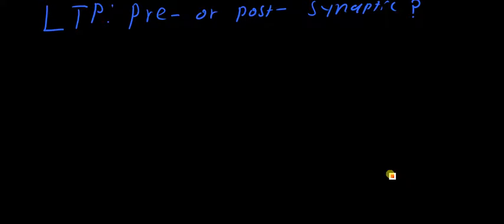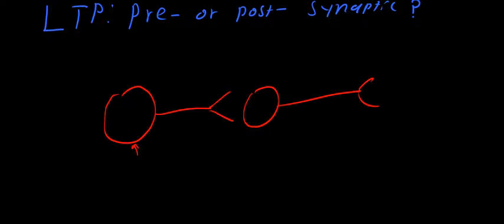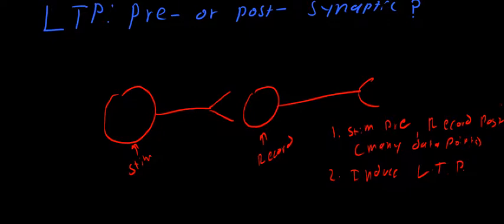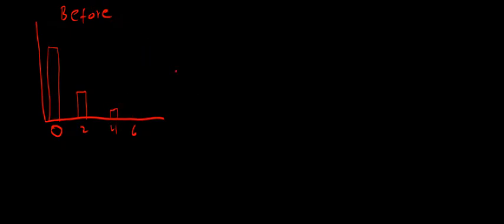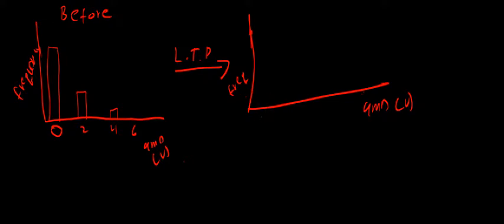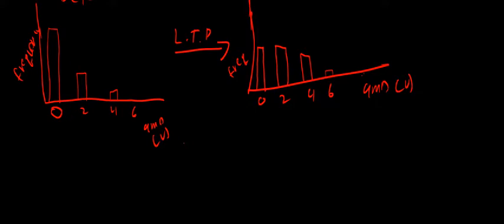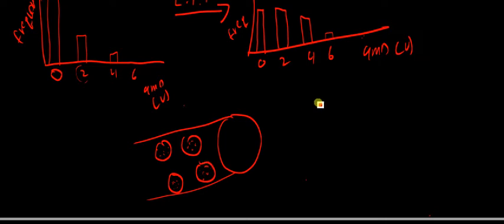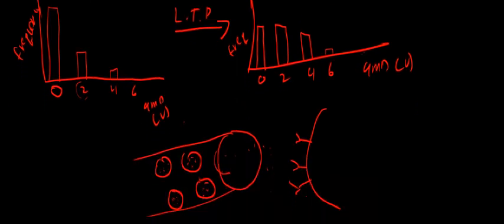LTP: Pre- vs. Post- Synaptic Mechanisms Part I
Note that at 4:03 and 4:19, the x-axes should have been labeled as amplitude in millivolts (mV), not volts (V). These videos go over how to analyze electrophysiological recordings from neurons before and after Long Term Potentiation (LTP) in order to determine if LTP has a pre or post synaptic mechanism. Part I shows the pre synaptic data and explanation.  Part II is coming soon and will go over the post synaptic data and explanation.